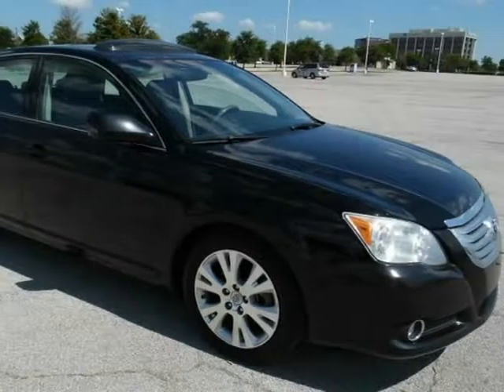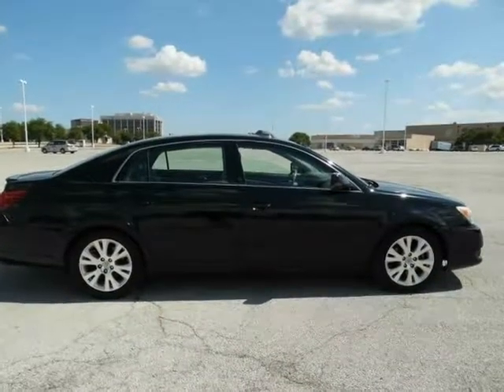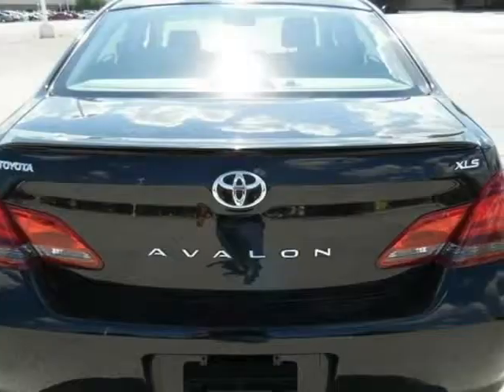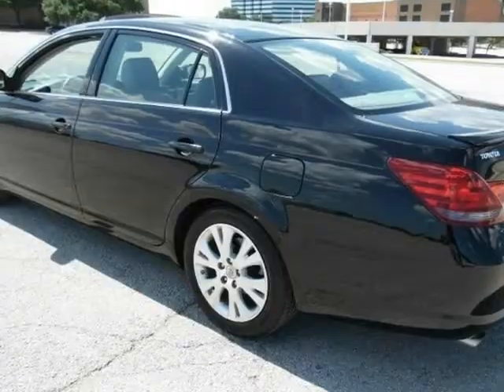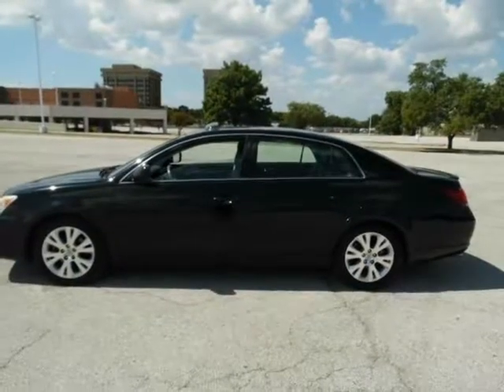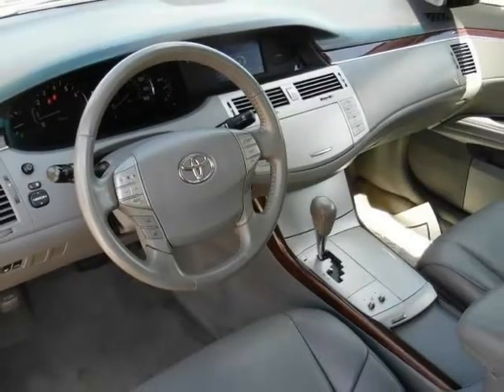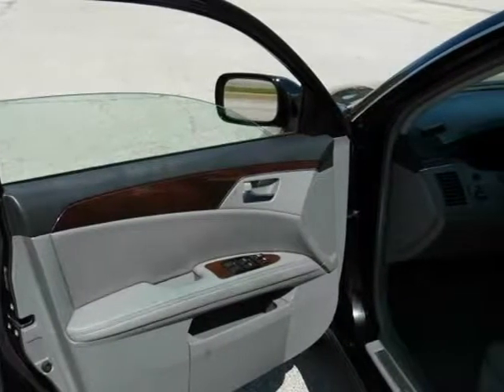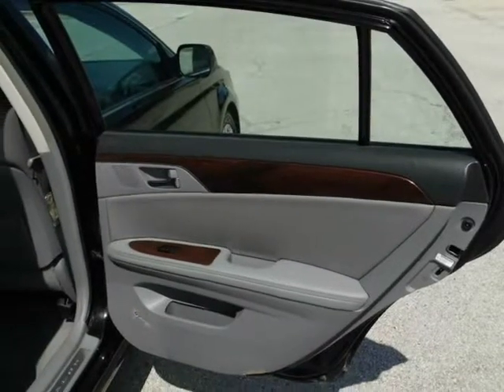2008 Toyota Avalon 4dr Sdn XLS (Natl) (DALLAS, Texas)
eCars
13439 PRESTON RD Bldg 200
DALLAS